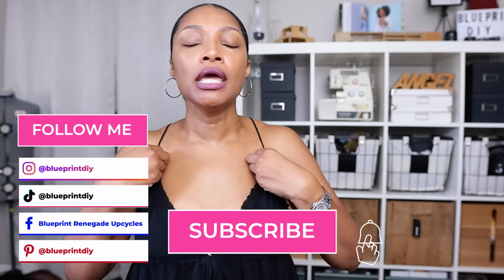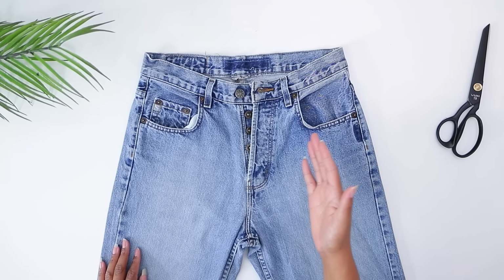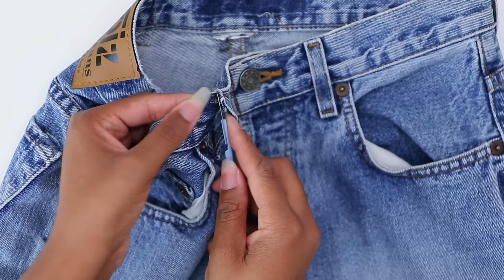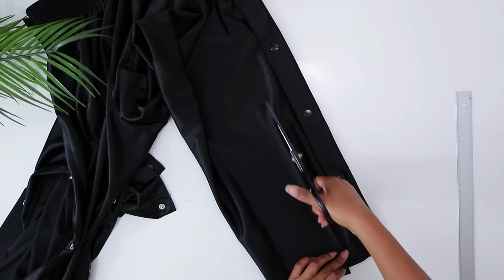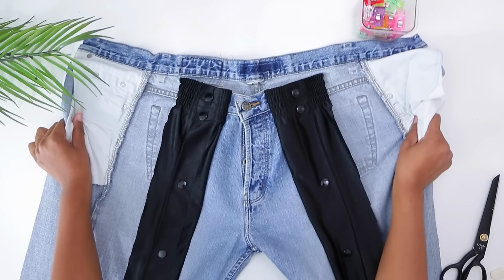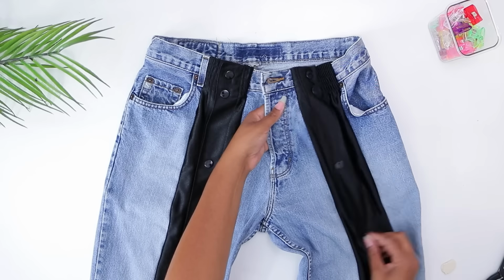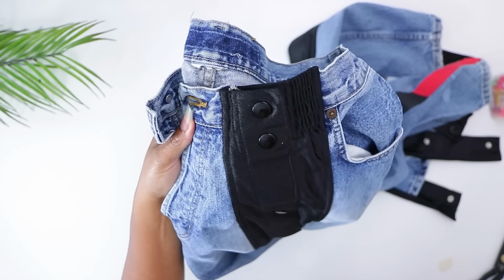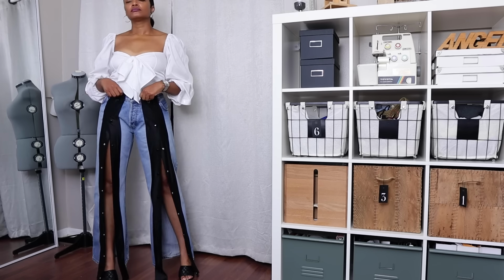How To UPSIZE Too Small Clothes Tutorial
If your clothes are too small, there are a few ways to upsize them or make them bigger so they fit you properly.  I'm going to make these jeans bigger to show you that with a few guidelines and a little creativity, you can upsize your too small clothes.

QUESTIONS
Where is it tight? How tight is it?

SOLUTIONS
Choose an area to add fabric or combine it with another garment to make it bigger.